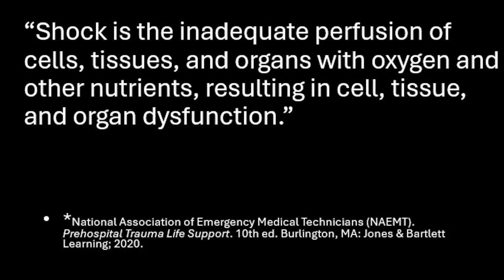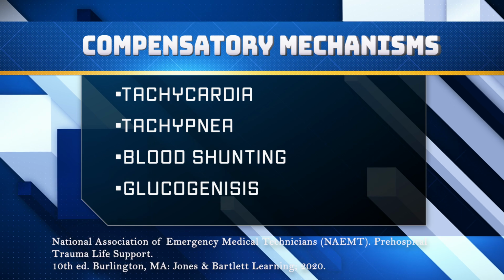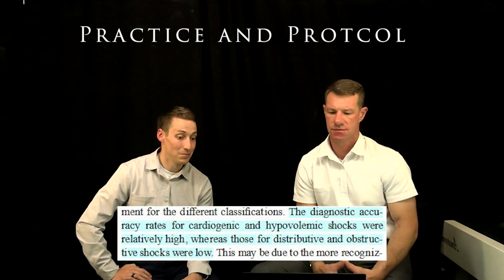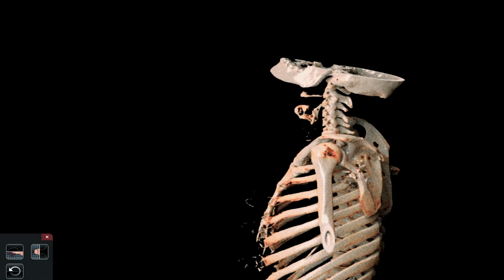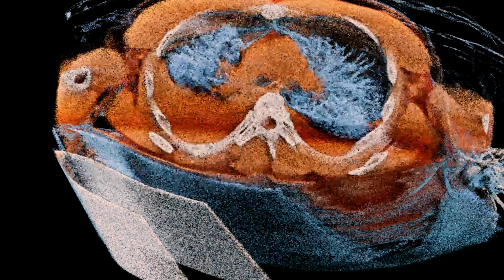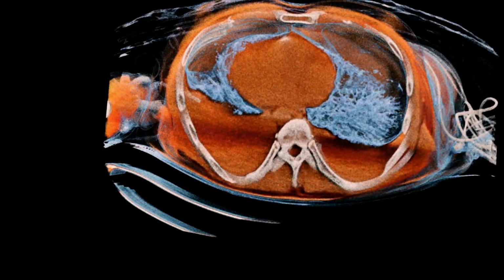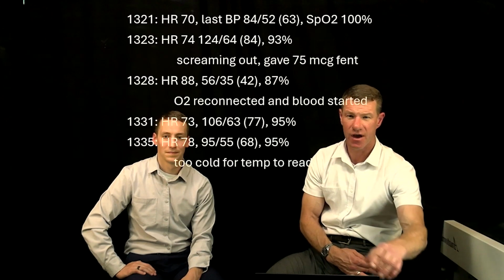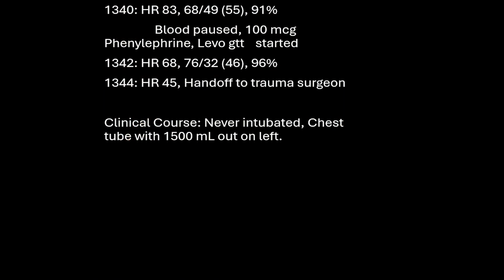Practice and Protocol: Shock recognition and treatment with Eric Hamer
This case study of an adult male who suffered a GSW to the torso is used to illustrate different types of shock and the therapies used to manage these emergencies in the prehospital setting.